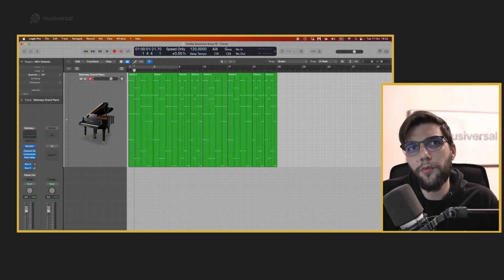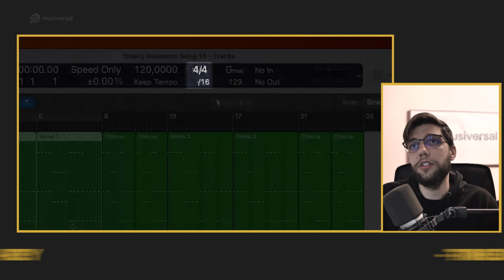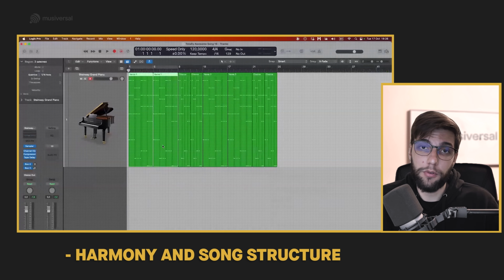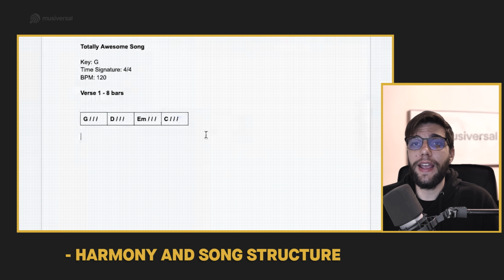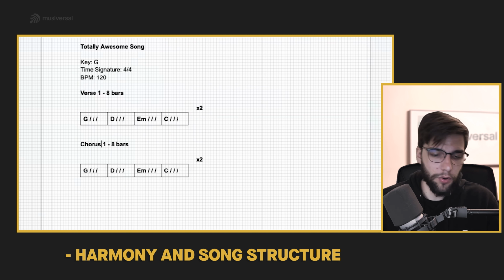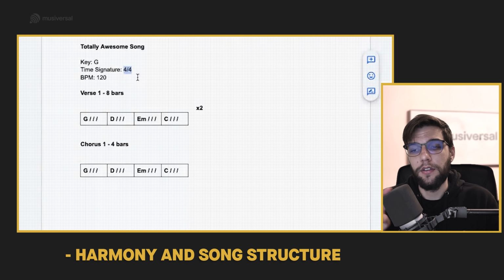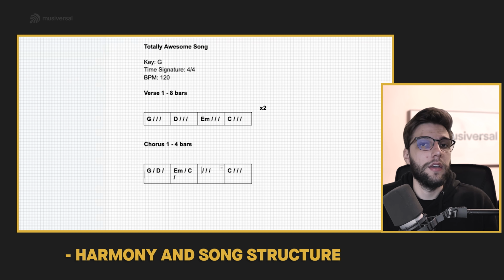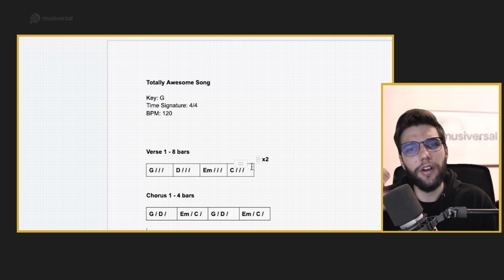How To Create A Chord Chart From Scratch!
🎵 Working with a musician and need to provide a chord chart? Join us for this step-by-step tutorial where our Studio Assistant, Pedro, demonstrates how to create a chord chart from scratch using Logic Pro X and Google Docs.

In this comprehensive video, you'll learn:
🎼 The basics of chord progressions and how to structure your chart
🎹 How to use Logic Pro X to find your chords
📝 How to create easy to read chord charts in Google Docs to share with a musician

Whether you're a songwriter or producer, crafting chord charts is a valuable skill to have if you want to work with other musicians. Pedro will break down the process, so you can start creating easy to read chord charts in no time.